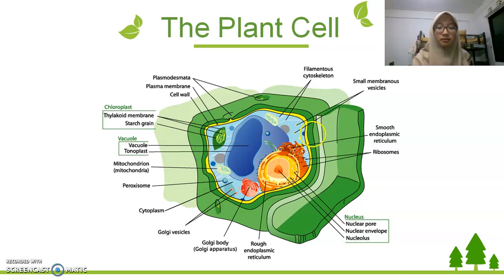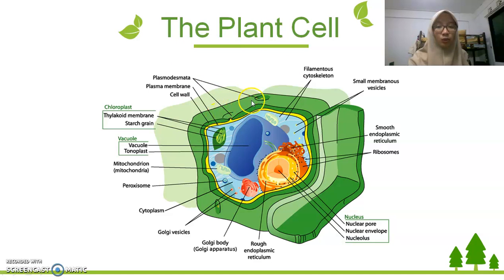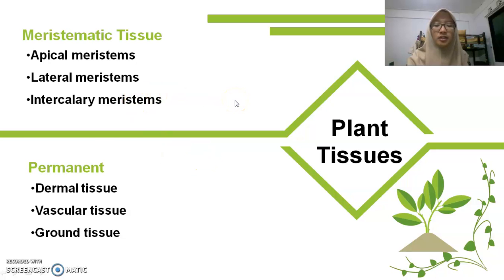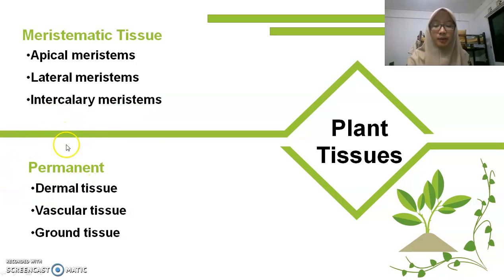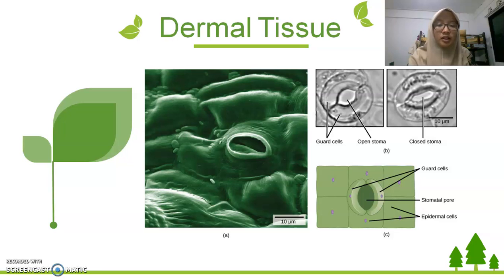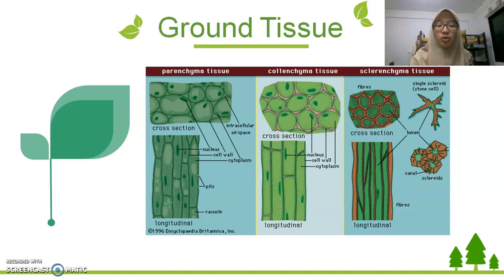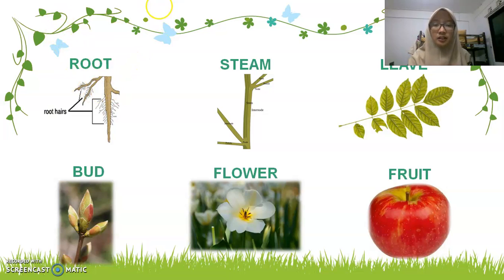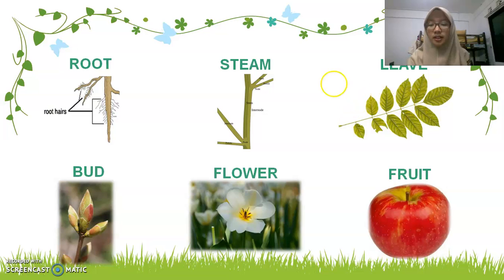Plant 🌱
Siti Zumrotul Aliyah